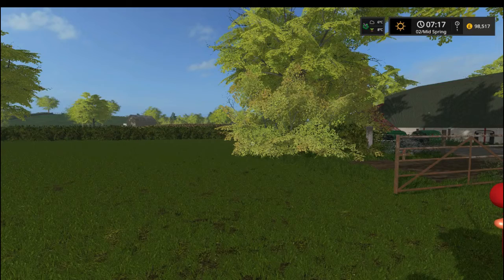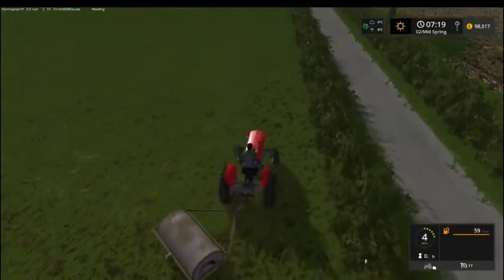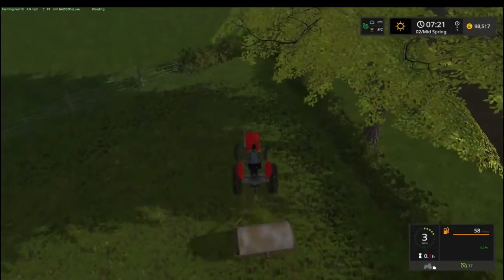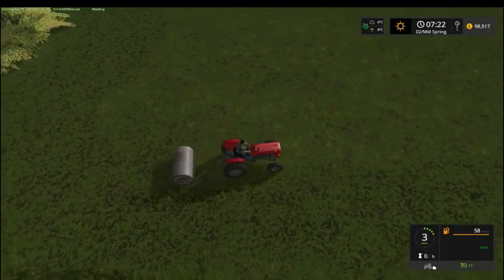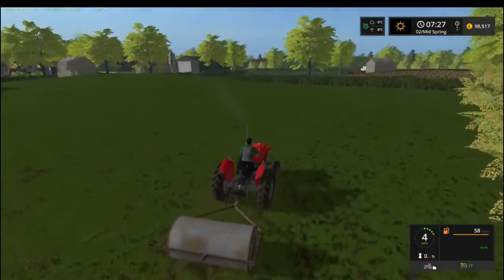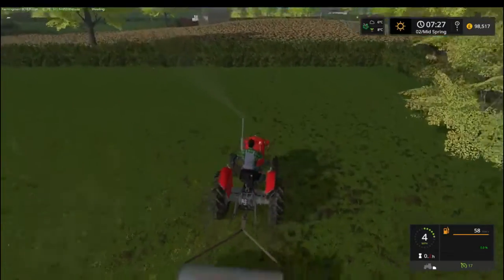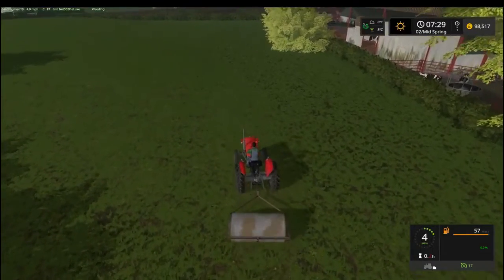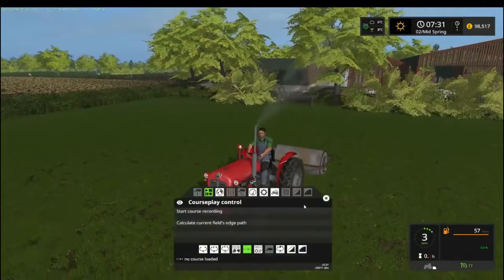Fs 17 - Kendle Farm with Seasons Mod - Episode 15 - Rolling